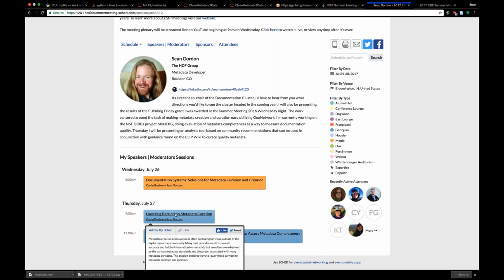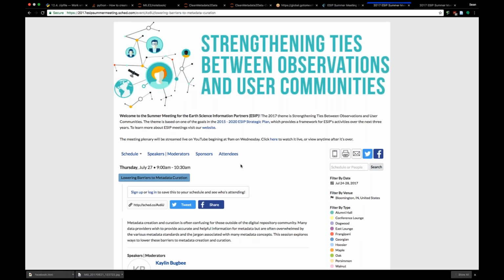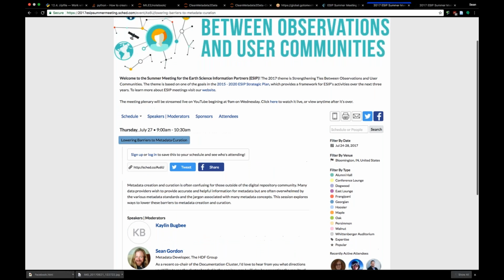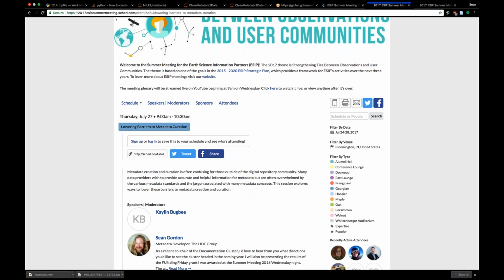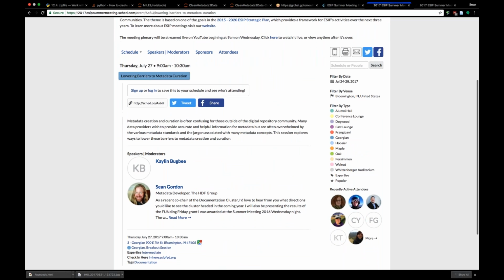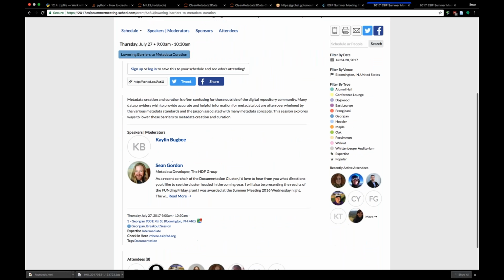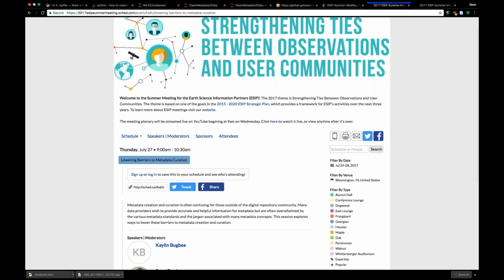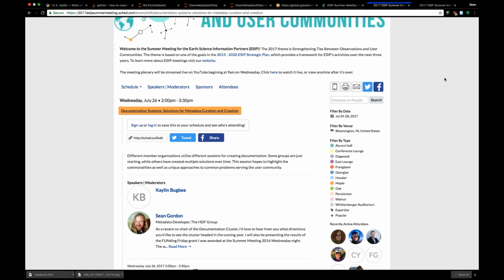ESIP Documentation Cluster June Meeting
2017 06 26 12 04

Business meeting for next 6 months and ESIP summer Meeting